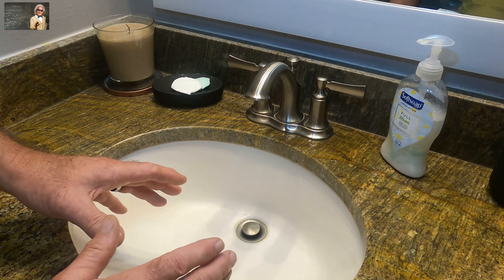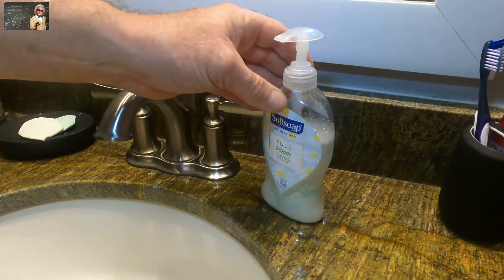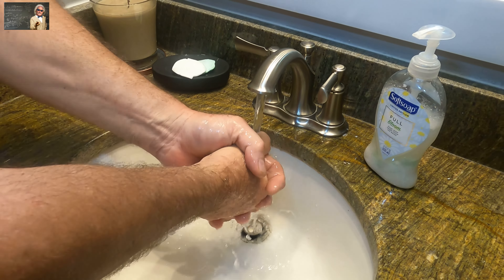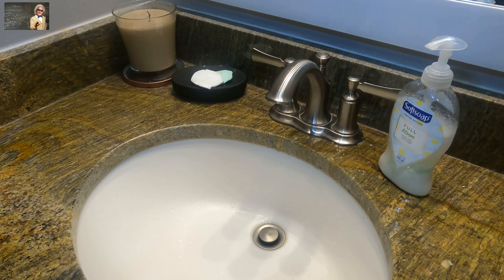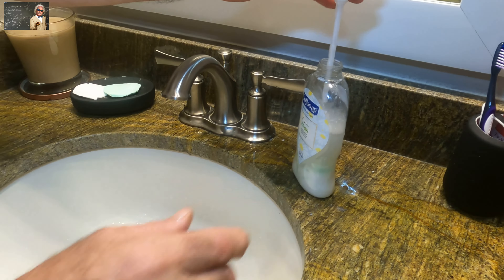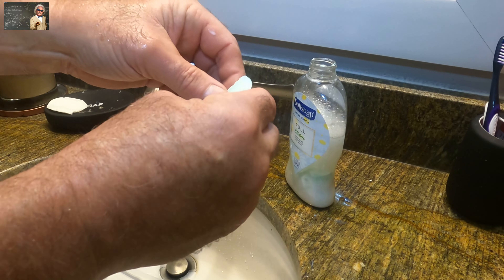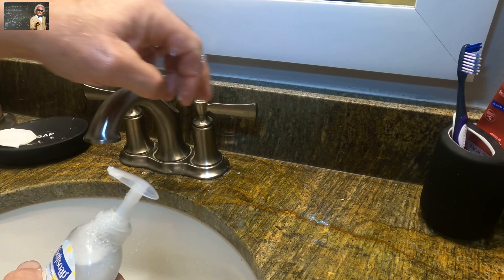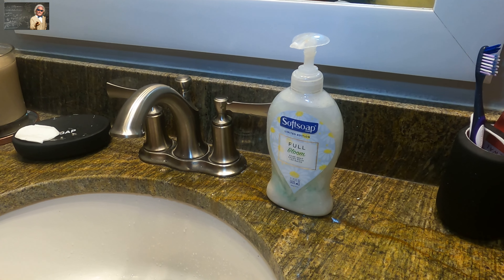With This Horrible Economy, $ave Cash Where EVER You Can!!...Every Little Thing Counts These Days!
Use every bit of your bar soap and save money doing it. Our New Series will save you money from pennies to bennies!

Tools

Soap Dispenser